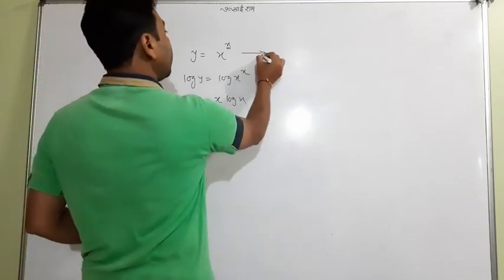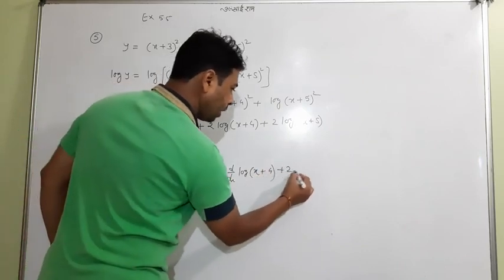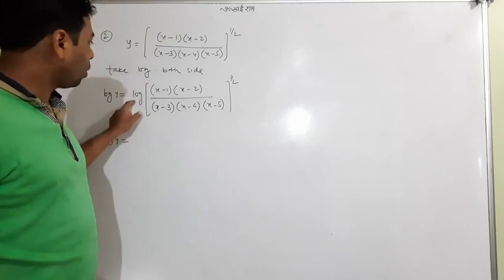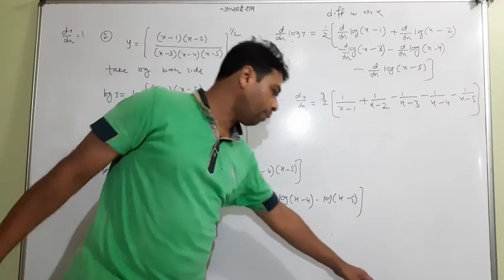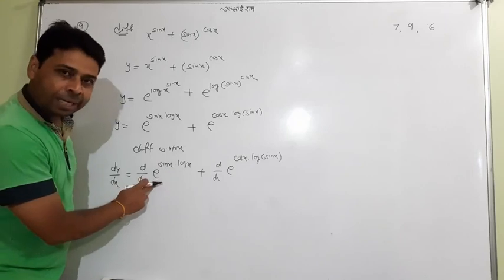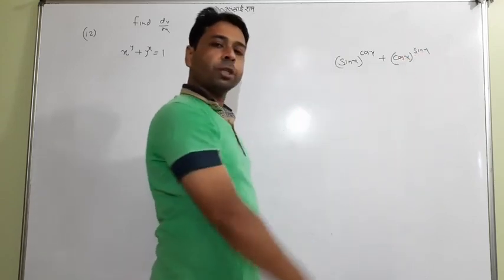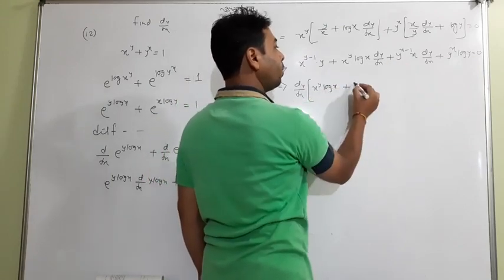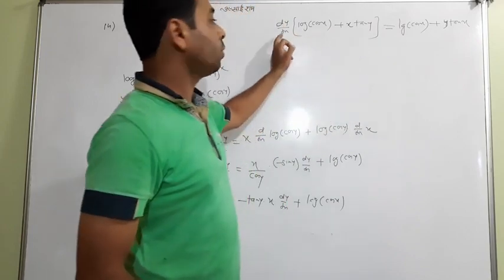CLASS 12 | CONTINUITY AND DIFFERENTIATION | MATHS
DIFF OF LOG FUNCTION